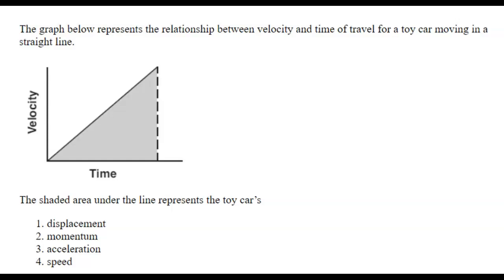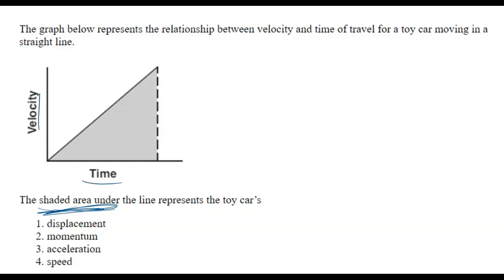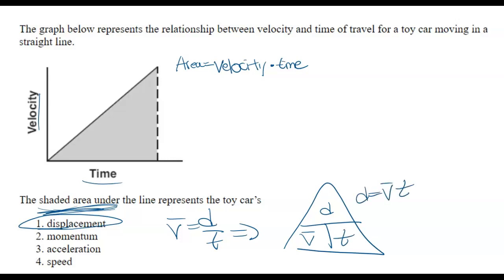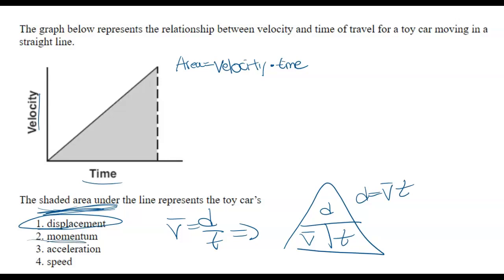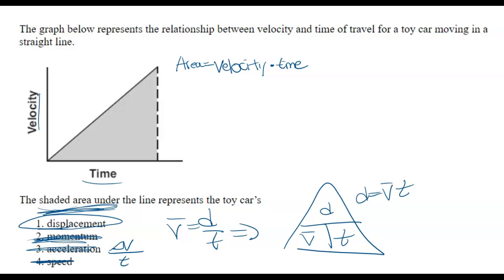Kinematics Castle Learning Question Four